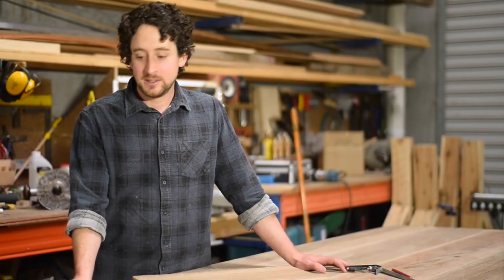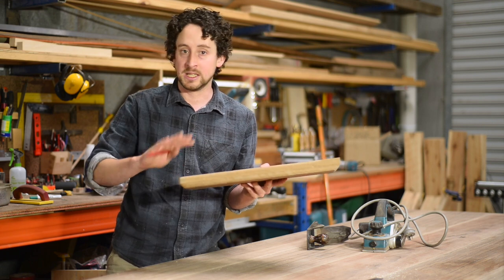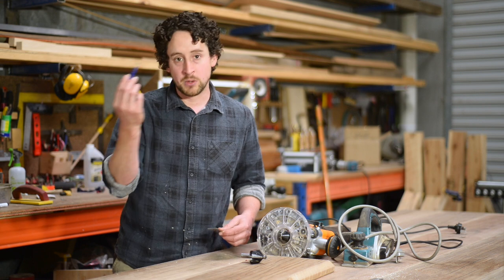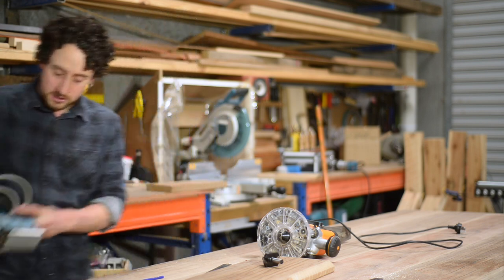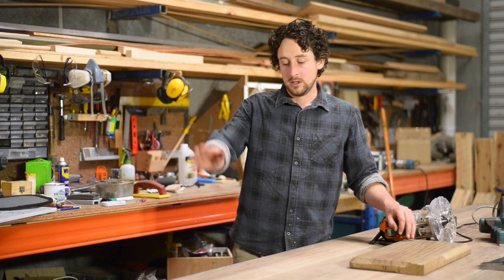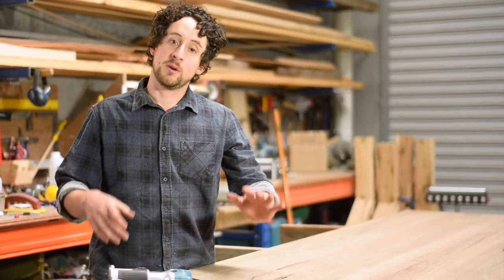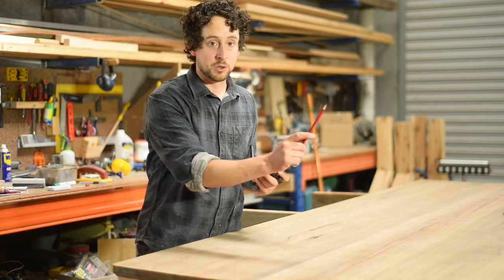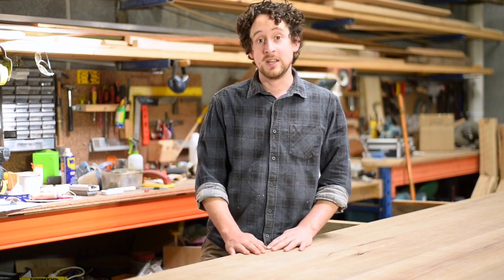The Router Bits - Preventing Tear Out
Chamfer Bit

Preventing tear-out when using your router is vital in saving your work piece and a lot of time trying to fix and fill.  In this episode of The Router Bits, Patrick shares some of his experience in this arena...